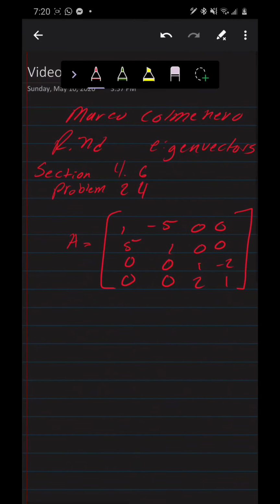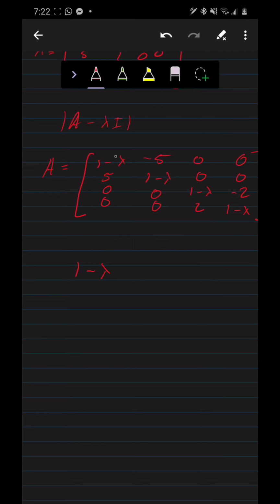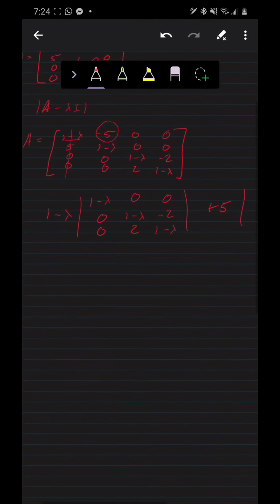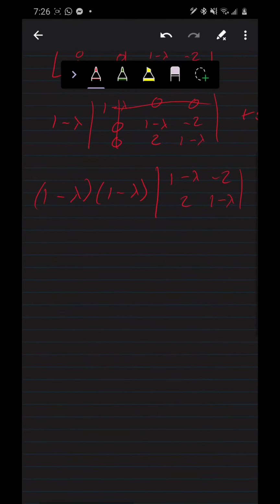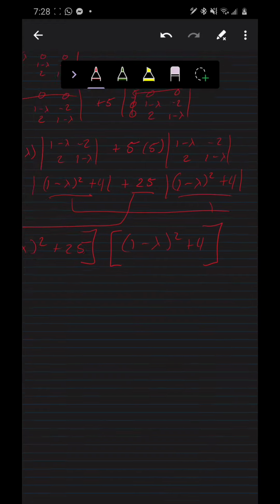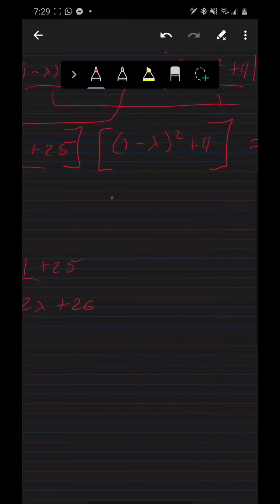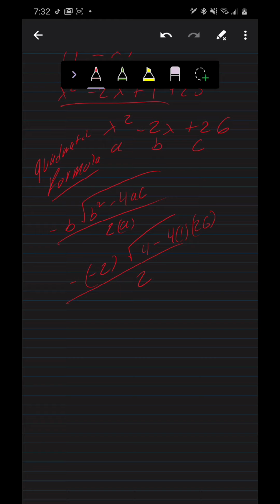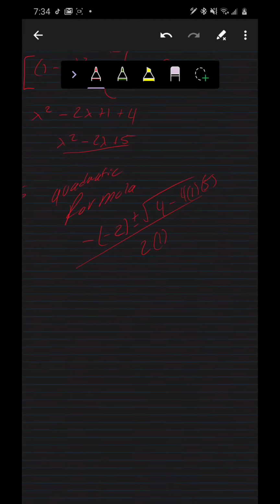Marco Colmenero, Matrix Algebra, 4.6 P.24 Part 1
Hello, hope this is helps!!